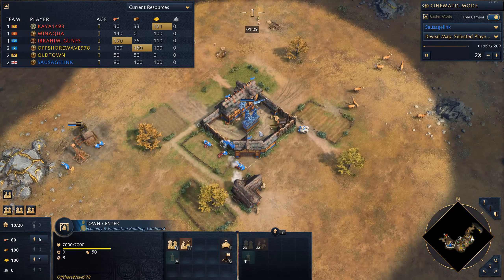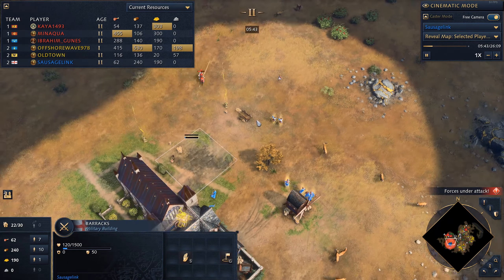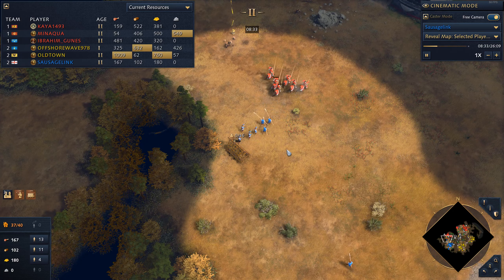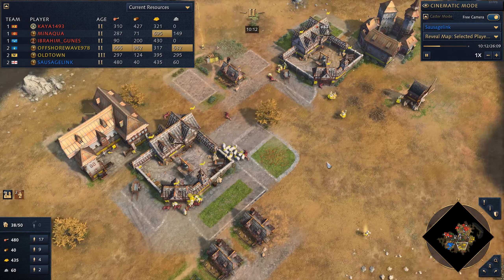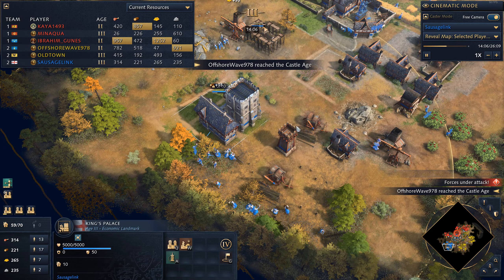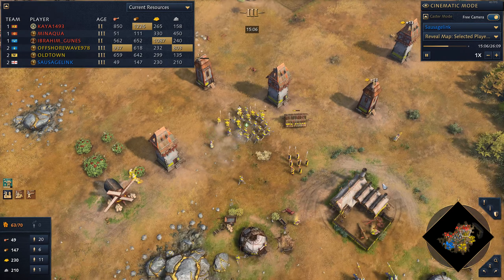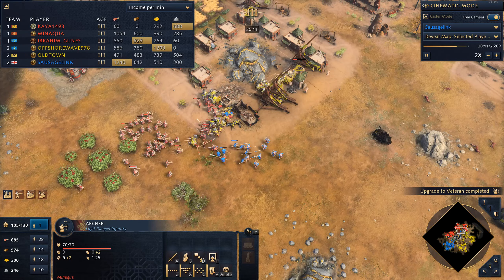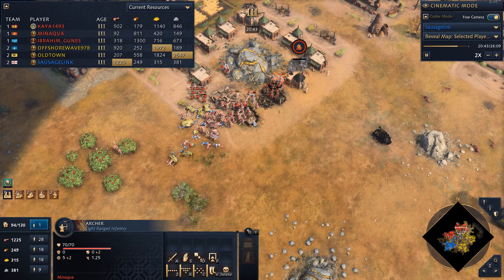AoE4 Replay - 3v3 Ranked: OK I'll Just Sit Here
A Mountain Clearing game will always prove to be exciting, though this one certainly finds me penned in by my opponents. I always enjoy being an active player on these small maps, but I think this game I'm going to want to chill a bit.